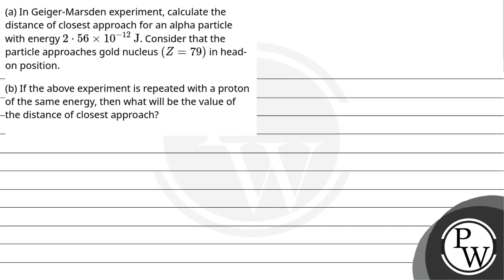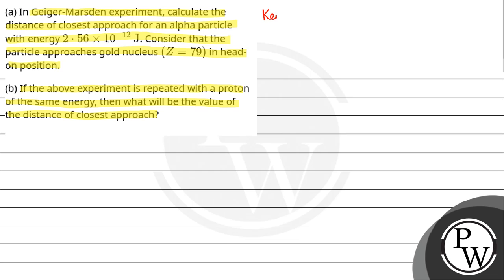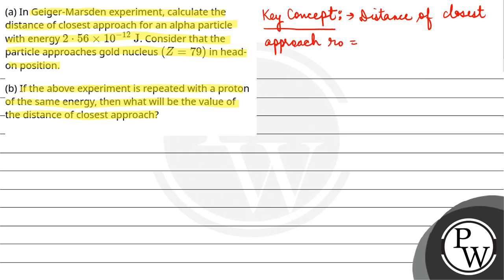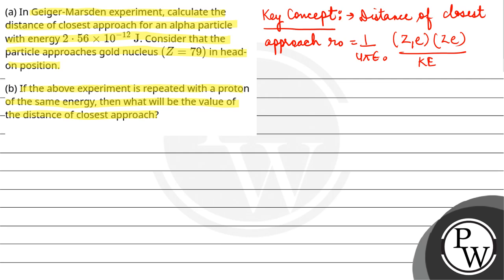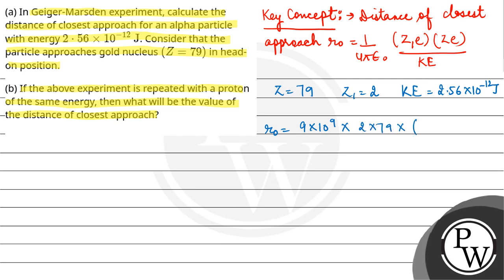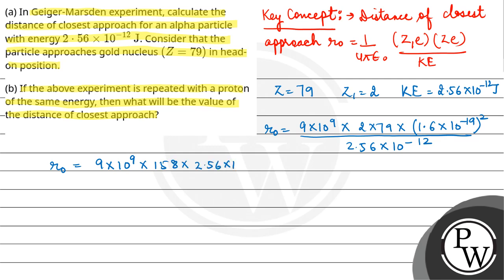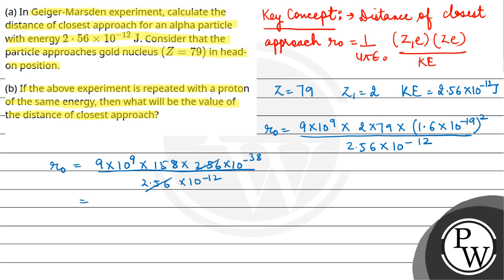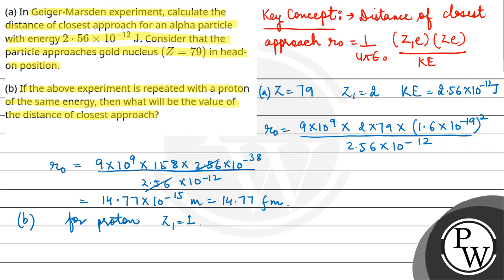(a) In Geiger-Marsden experiment, calculate the distance of closest approach for an alpha partic....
(a) In Geiger-Marsden experiment, calculate the distance of closest approach for an alpha particle with energy \\(2 \\cdot 56 \\times 10^{-12} \\mathrm{~J}\\). Consider that the particle approaches gold nucleus \\((Z=79)\\) in head-on position.\n(b) If the above experiment is repeated with a proton of the same energy, then what will be the value of the distance of closest approach?